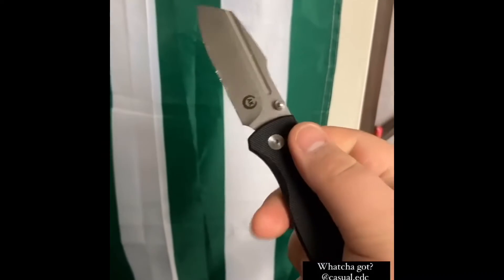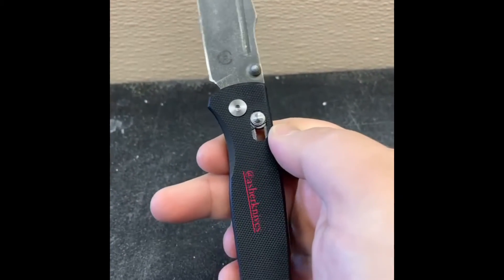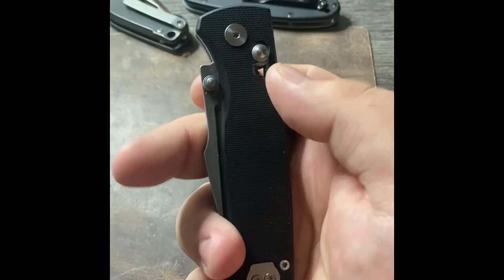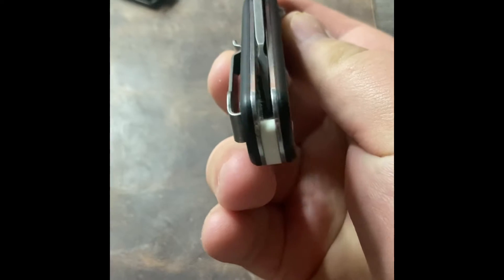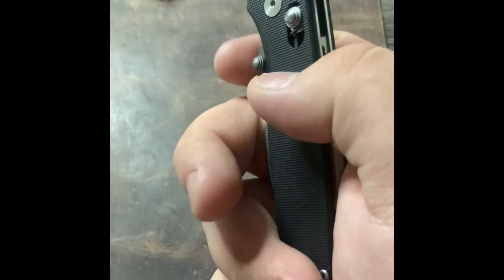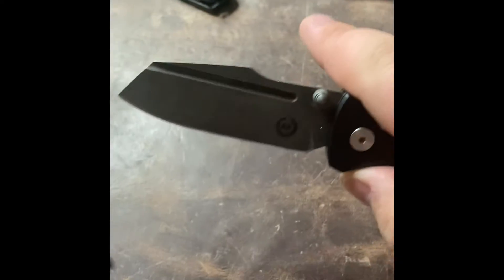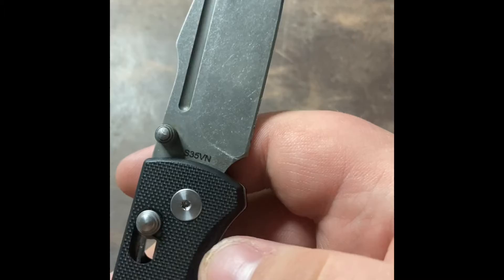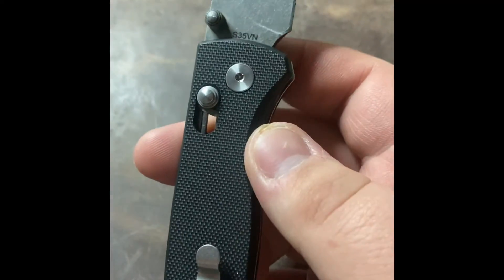Modded Asher Knives Centri - I’m so sorry!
I dropped the ball guys and I’m so sorry! I put off on making this since I messed up but you guys deserved something since so many were excited to see the mods. Thanks for your support, I really appreciate it and I’m sorry to disappoint!